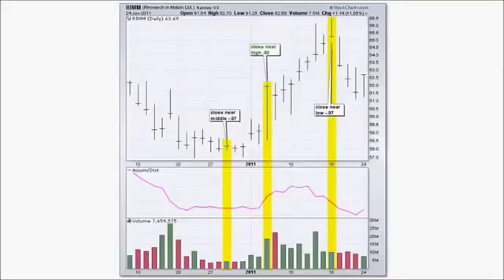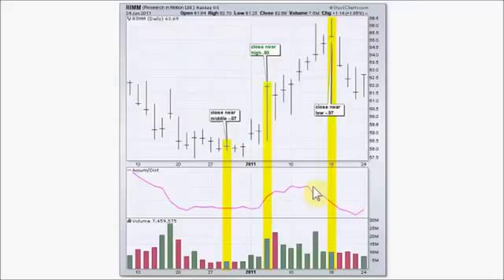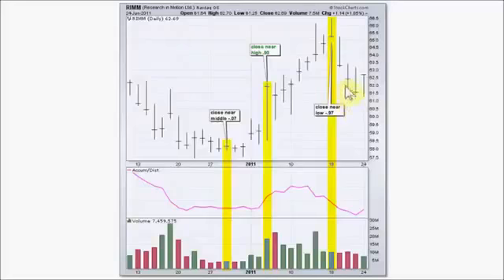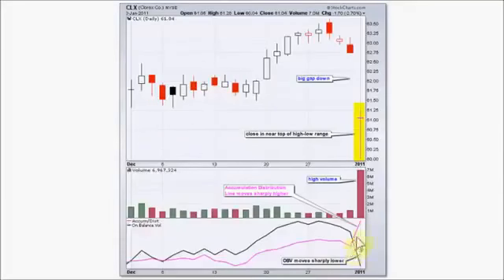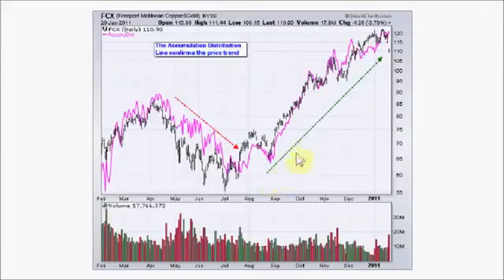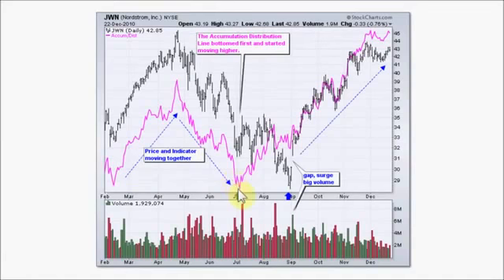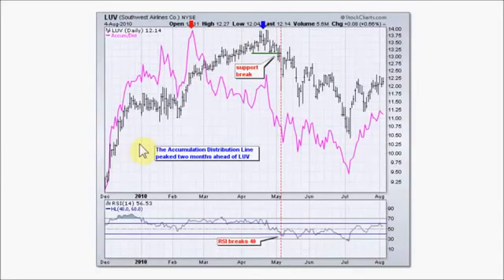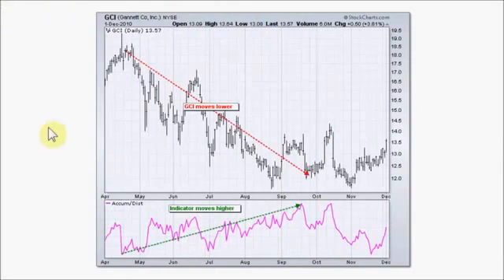Accumulation Distribution YouTube YouTube YouTube